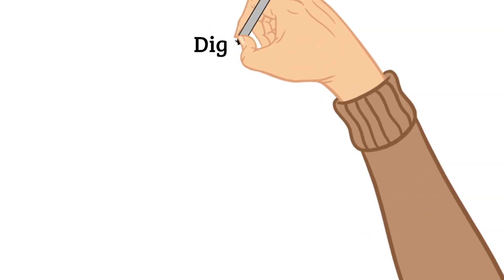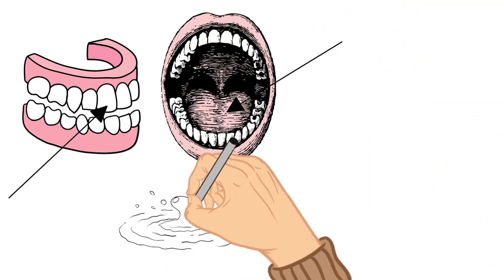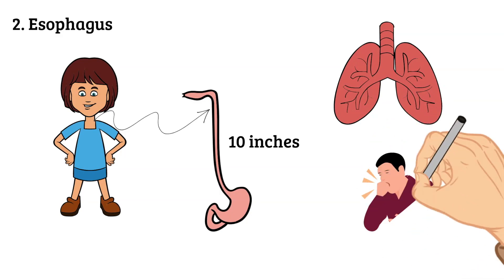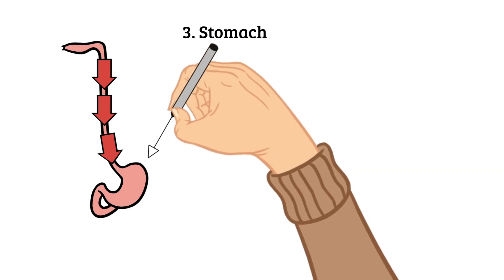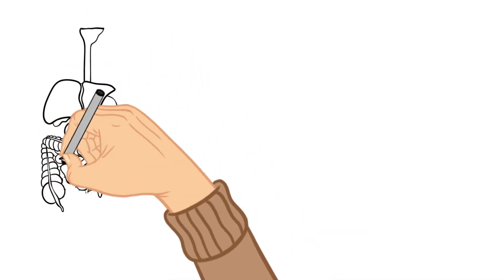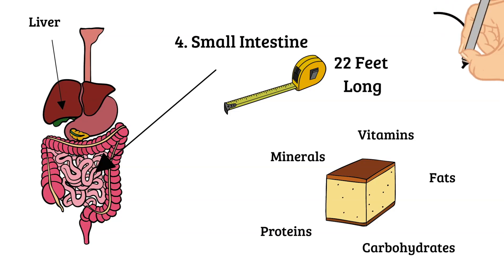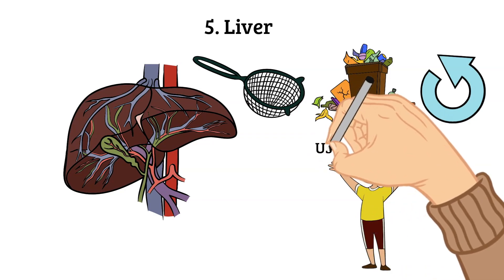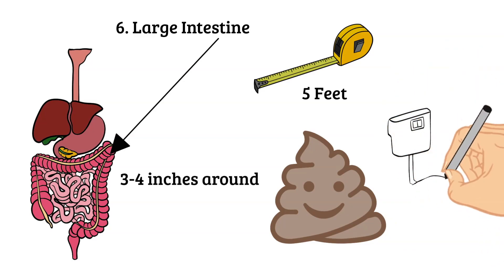Doodling Through The Digestive System: CC Cycle 3 Week 6 Science Foundations Memory Work Supplement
Doodle through the digestive system with me! In this video we will talk about the mouth, the esophagus, the stomach, the small intestine, the liver, and the large intestine and the important rolls that they play in the digestive system. This video correlates with Classical Conversations Cycle 3 Week 6 Foundations Memory work. Enjoy!